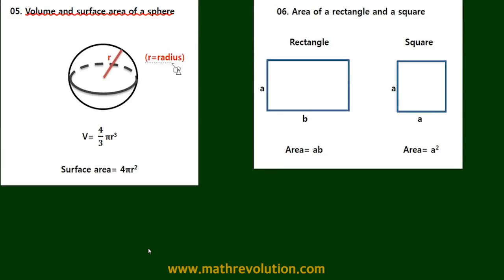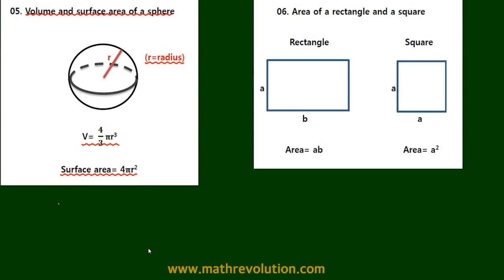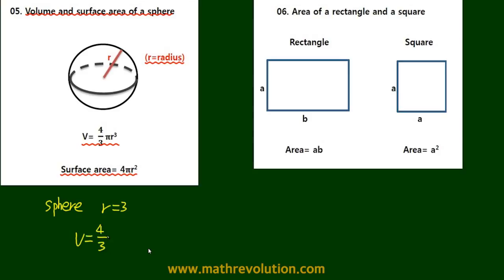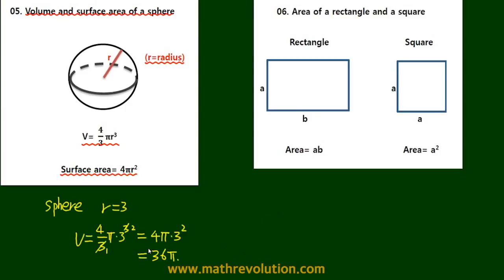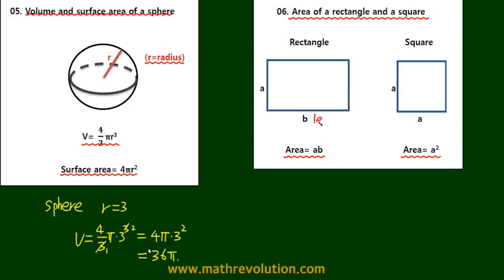The must-know Geometry formulas for GMAT math (05-06)｜Math Revolution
In this video, we introduce the concepts related to spheres, rectangles and squares, to lay the foundations of geometry that will allow you to build advanced GMAT math problem-solving skills that we provide through Variable Approach and IVY Approach. Our revolutionary approach GMAT prep will simplify the problem, shorten your calculations, and increase your accuracy to make the GMAT math section accessible. GMAT prep is made so easy with our Variable Approach and IVY Approach, which allows you to solve questions more quickly and accurately on the actual exam. For more information on our GMAT math prep, please visit us